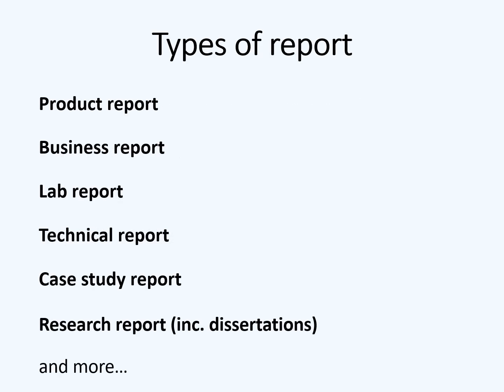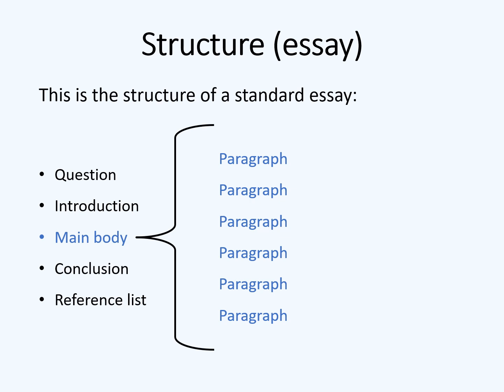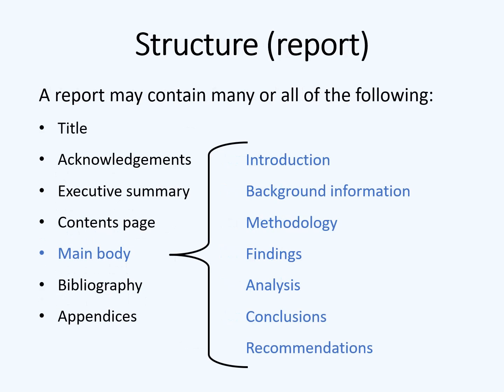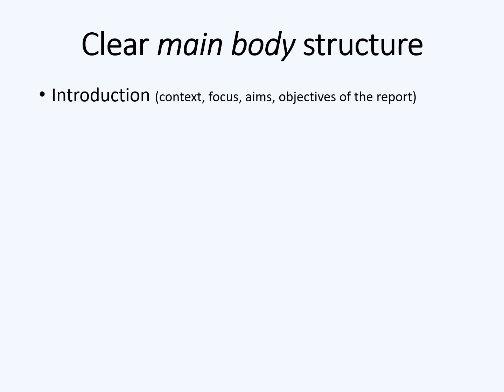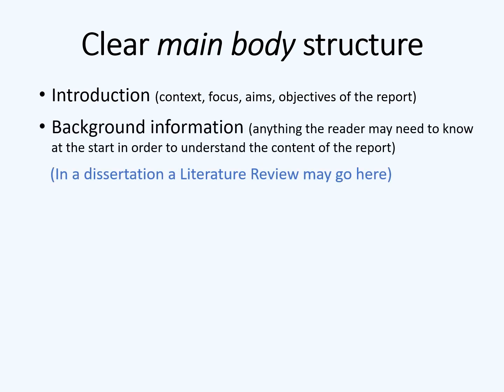Writing a report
This video clarifies what constitutes a report and, essentially, how reports differ from essays in form and function.